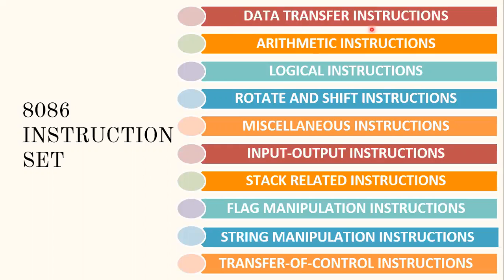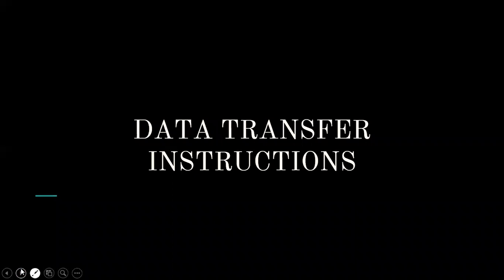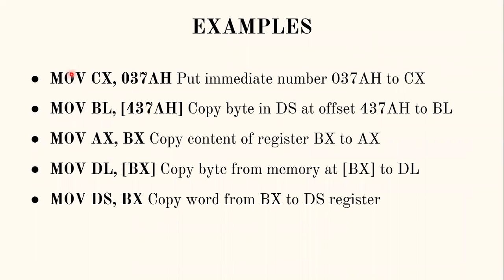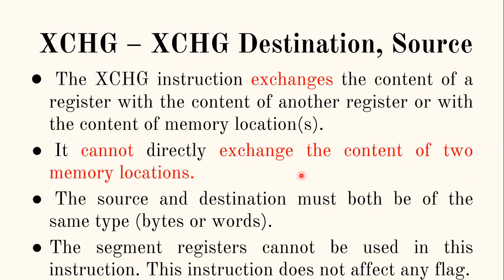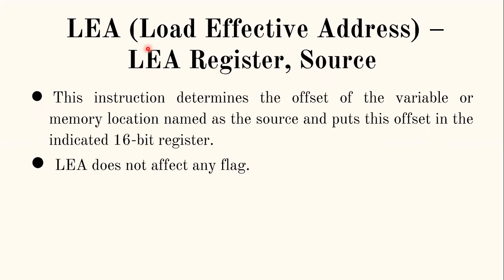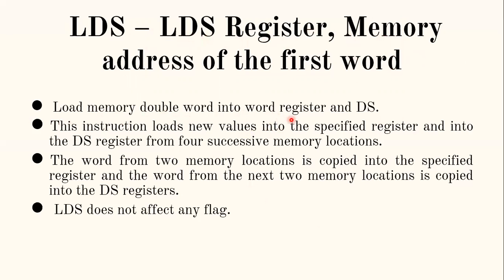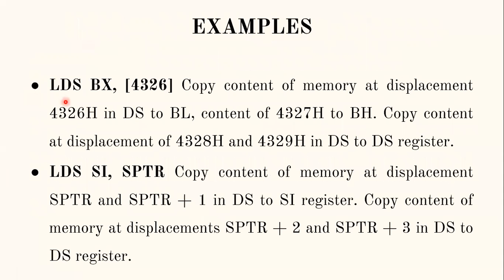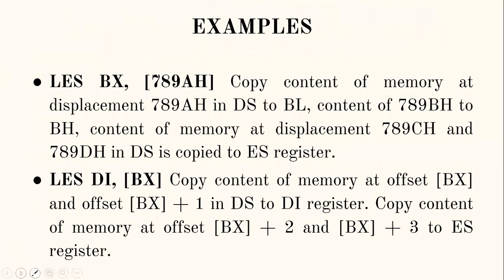DATA TRANSFER INSTRUCTION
This video explains data transfer instructions from 8086 instruction set